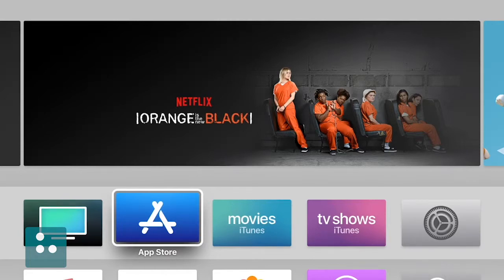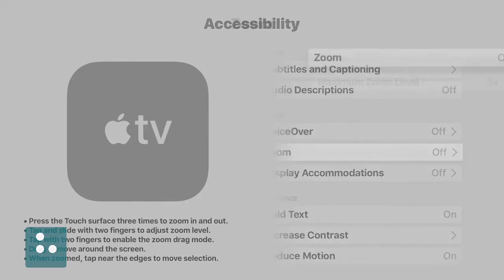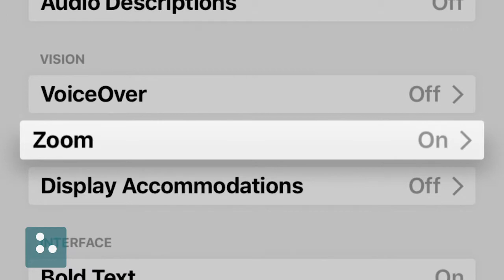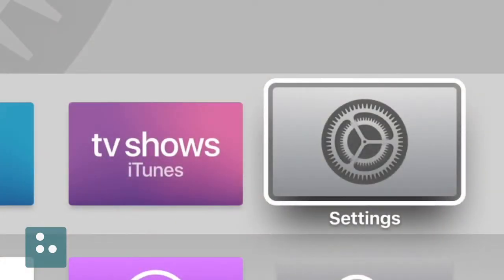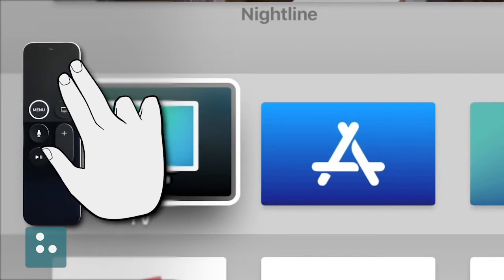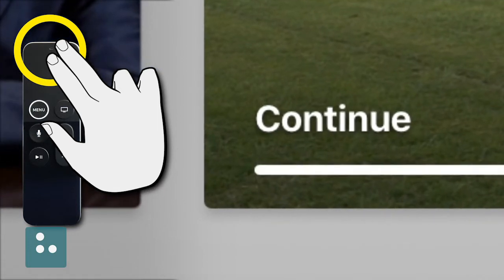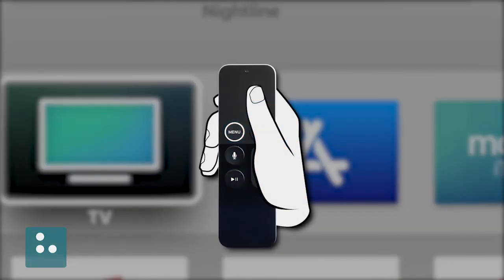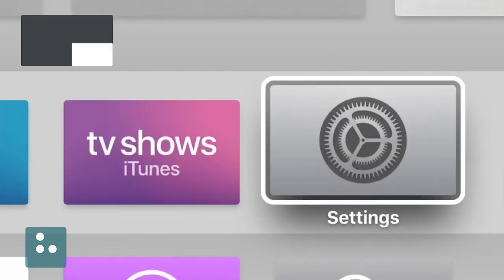AppleTV Zoom Magnification Features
Instructional Videos by Douglas Walker at Hadley.edu for the Visually Impaired